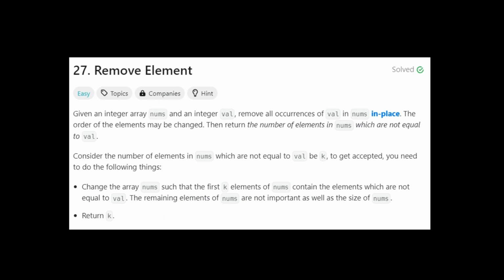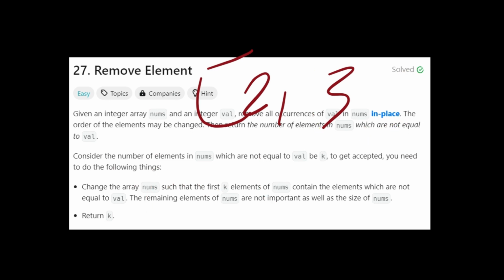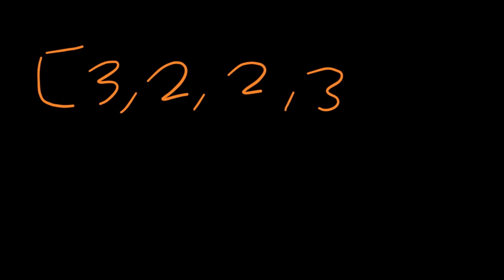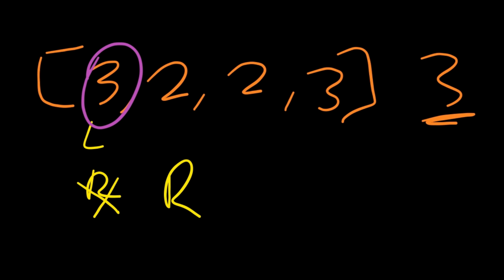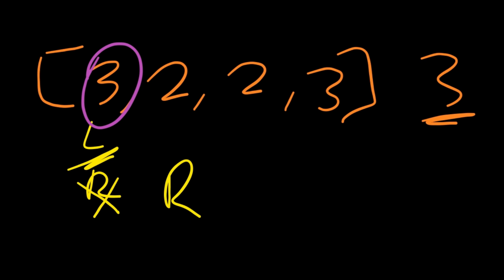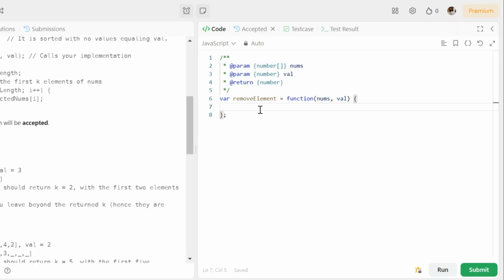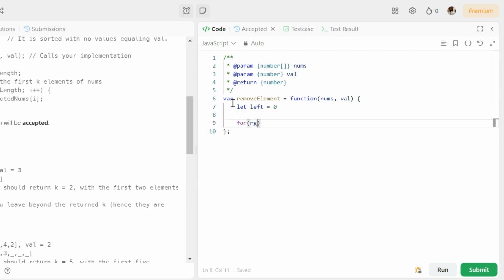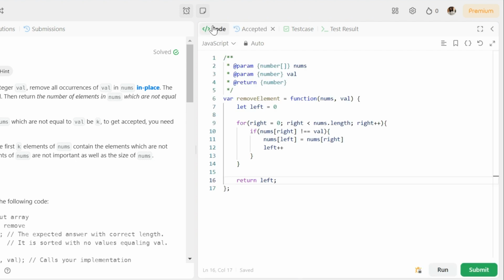Leetcode 27. Remove Element | Two Pointers | Javascript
0:00 Read the problem
1:16  conceptual overview
7:28 Code walkthrough
8:41 Complexities